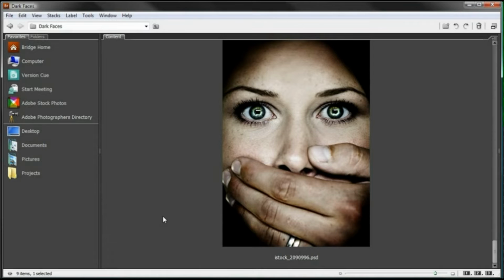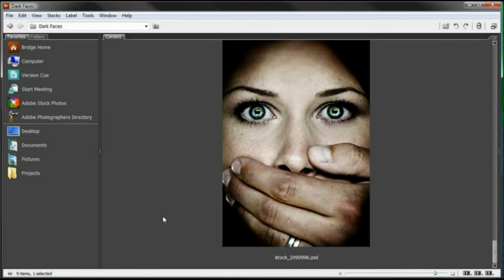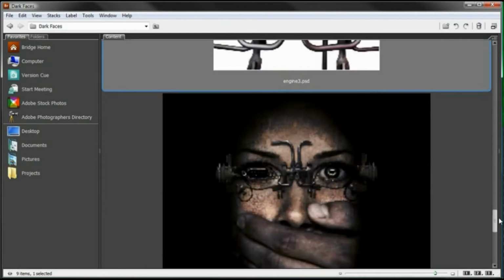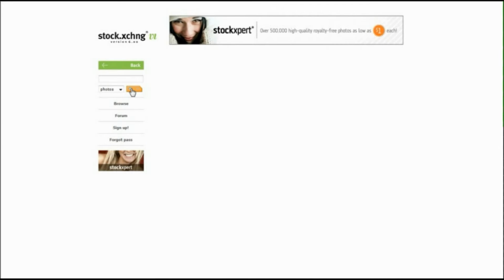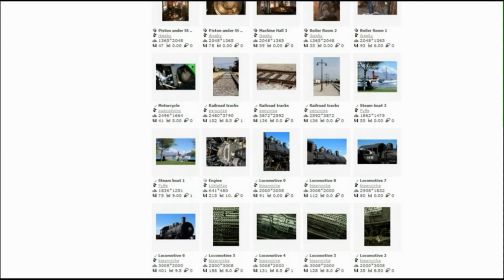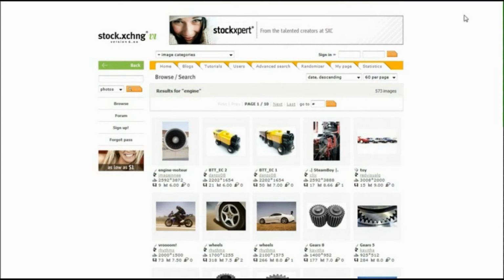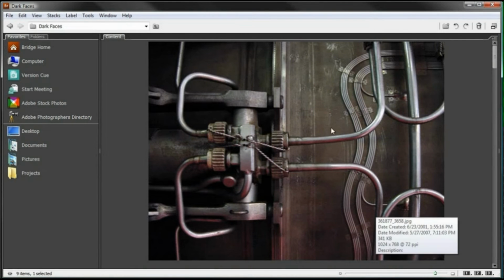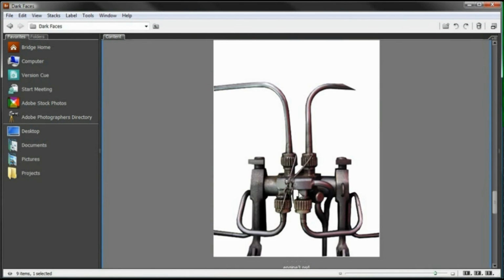Cara Membuat Kesan DARK FACE Pada Gambar Bhg. 1